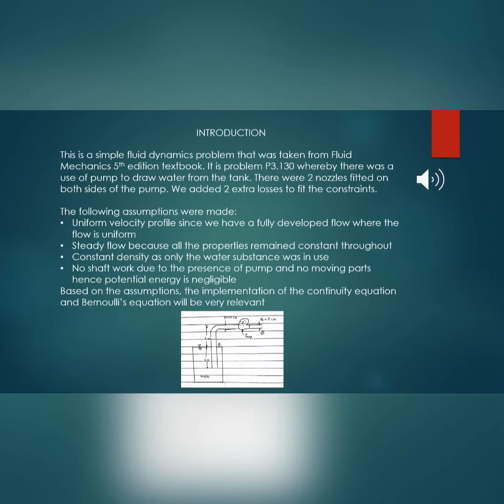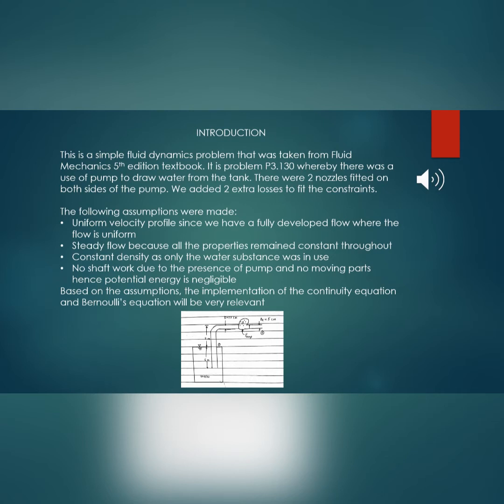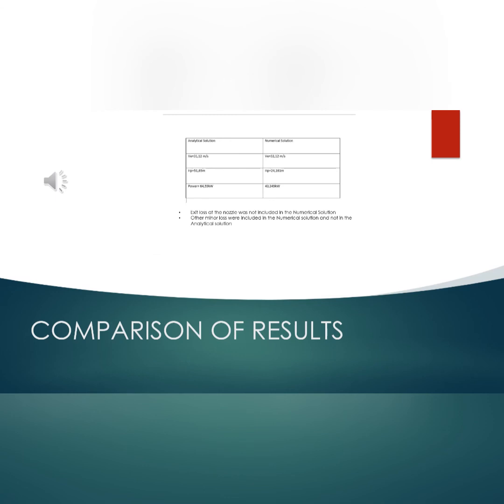Group 1 MECN2023A Assignment